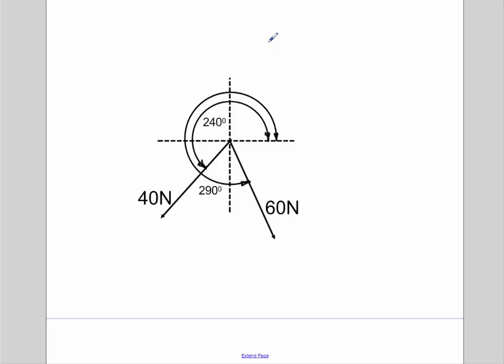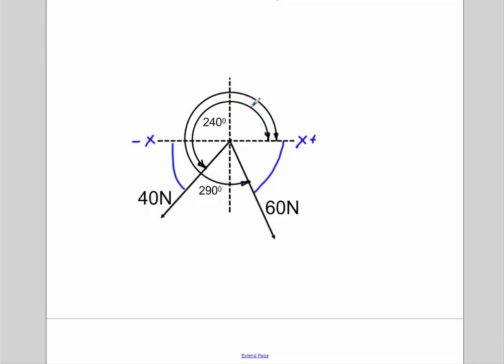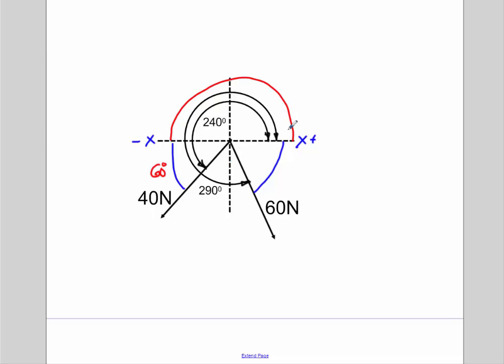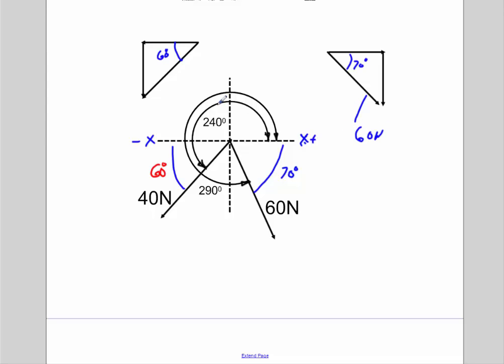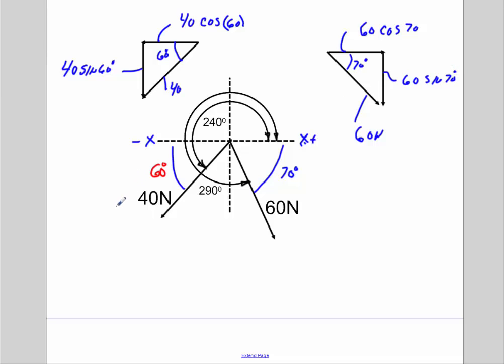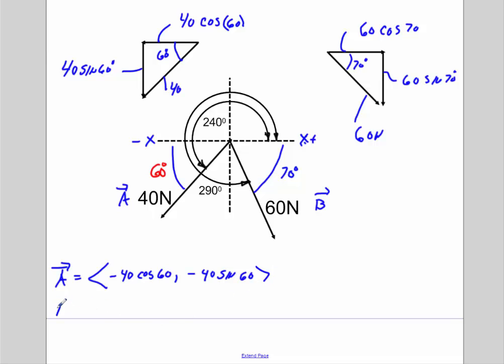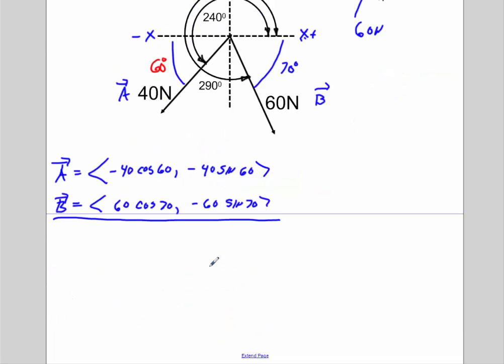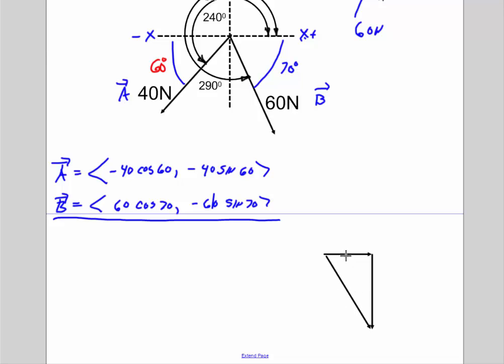Adding Vectors with Large Angles